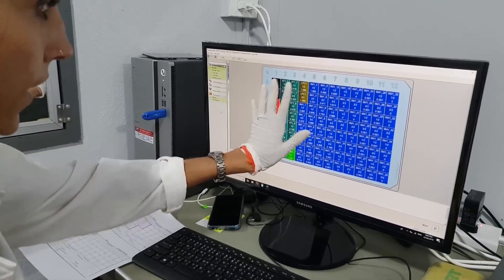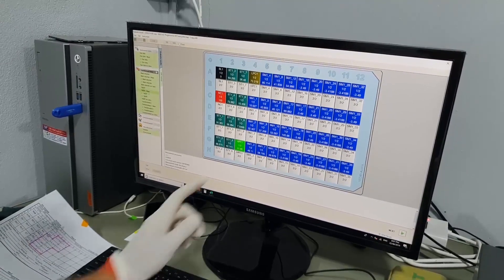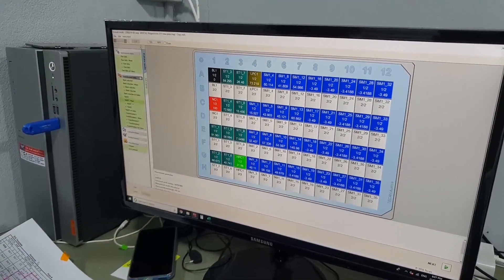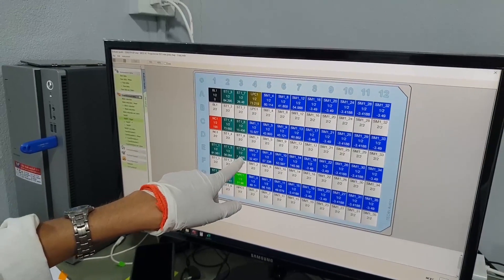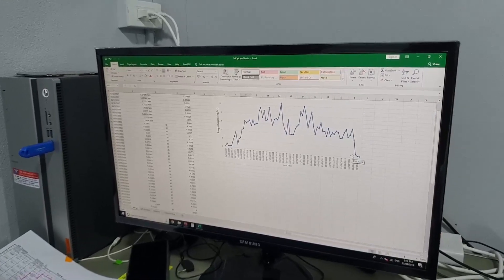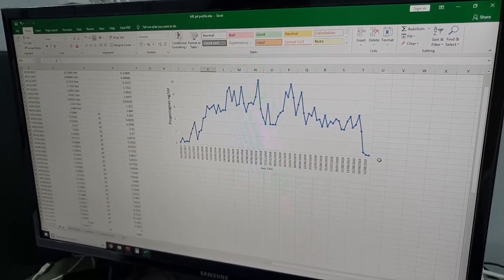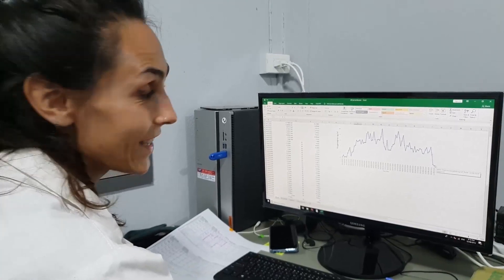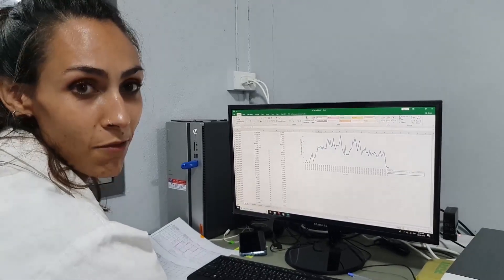Endocrinology Laboratory at the ECC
You want to know how we study progesterone level of our pregnant female? Then have a look at this movie to understand the whole process and also to understand why we want to monitor our pregnant female during her delivery.

In 2018, thanks to an Australian led private fundraising group and the Australian embassy, we were able to set up an Endocrinology laboratory in Sayaboury. Through the private donor group, the Australian Embassy and the Smithsonian Institute, one of our biologist was able to travel to the United States and be trained over three months in Endocrinology research. This is the first laboratory established in Laos for the purpose of conservation research. With this laboratory we will continue a partnership with the Smithsonian Institute, to further enhance our breeding program as well as develop future studies on hormonal contributions to elephant behavior.

Thank you all for your continuous support.